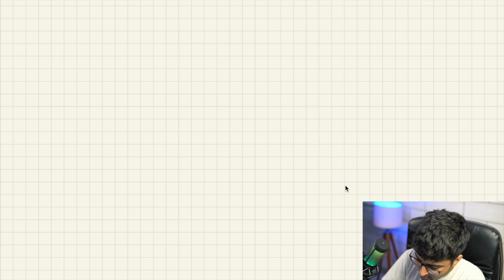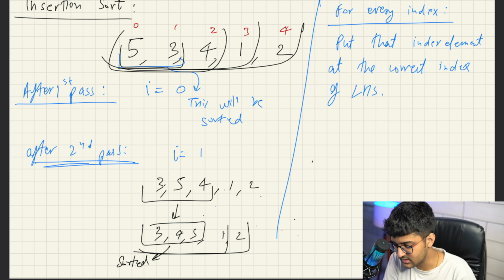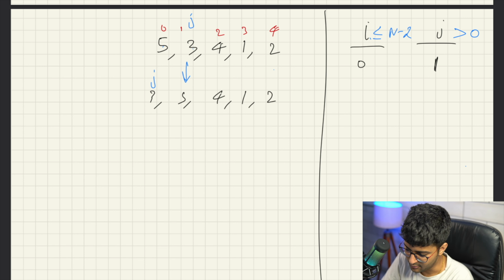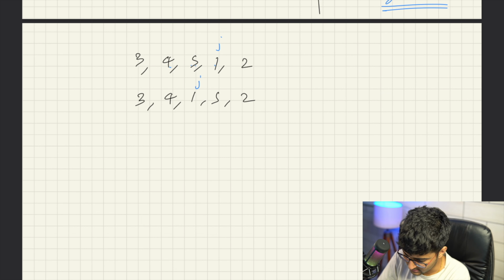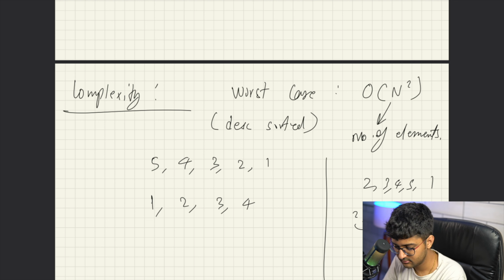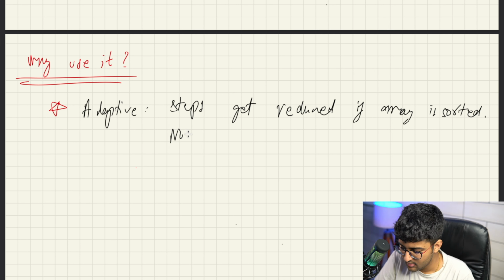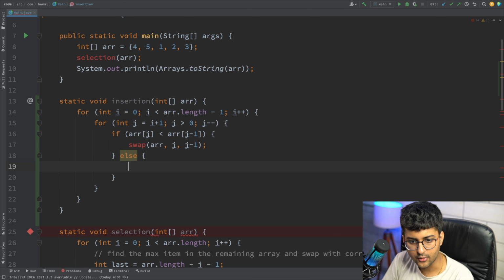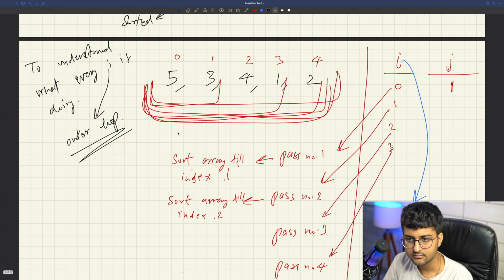Insertion Sort Algorithm - Theory + Code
This is the third video in the sorting algorithm series where we cover insertion sort in depth. We look at how the algorithm works, the complexity analysis, optimisation, and code.

Timestamps:
0:00 Introduction
0:40 Insertion Sort
16:23 Complexity of Insertion Sort
16:43 Worst Case
19:07 Best Case
21:03 Why use Insertion Sort?
24:24 Code for Insertion Sort
30:18 Outro